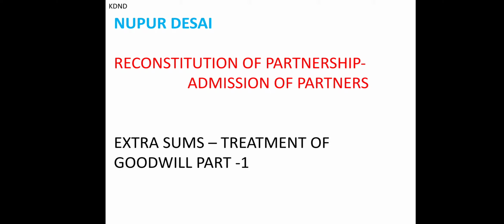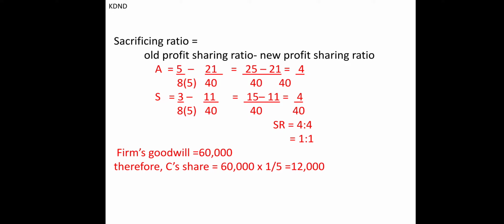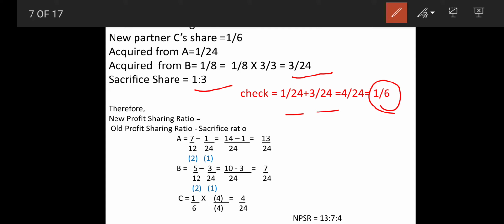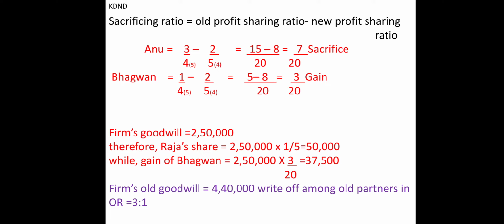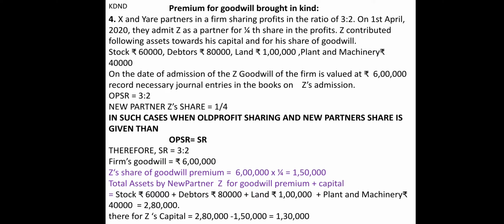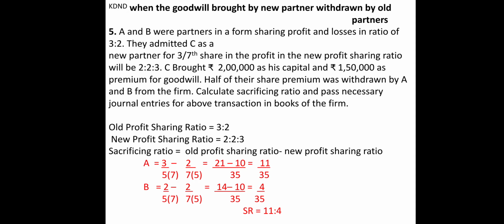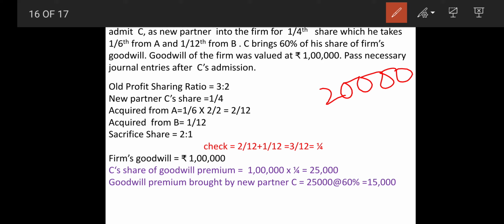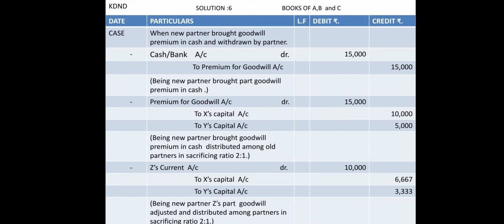6. Accounting Treatment of Goodwill extra sums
Admission of partners - 6. Accounting Treatment of Goodwill extra sums